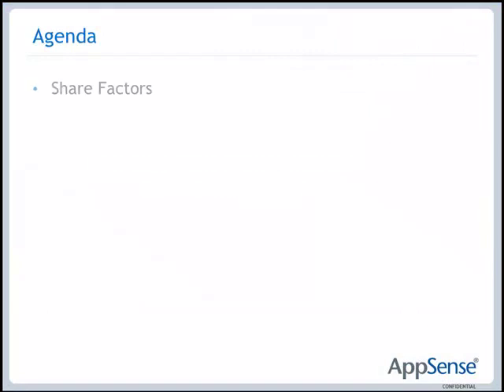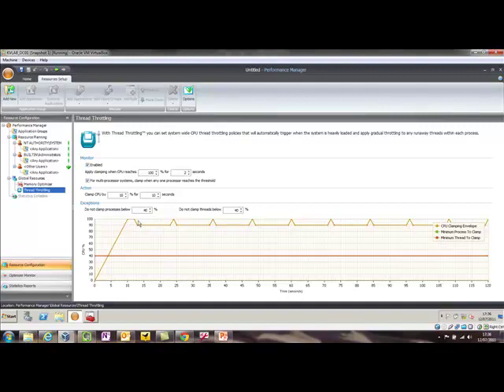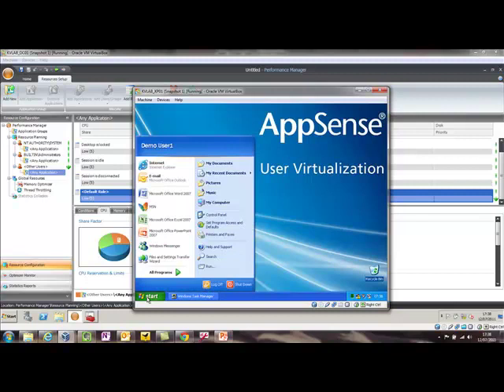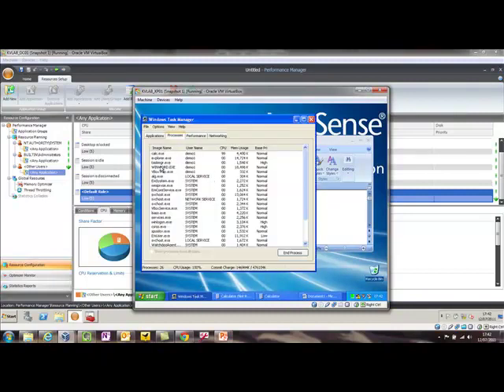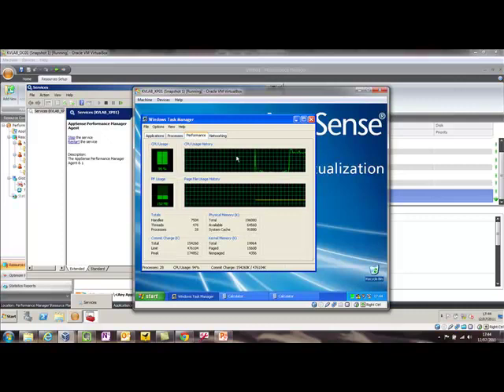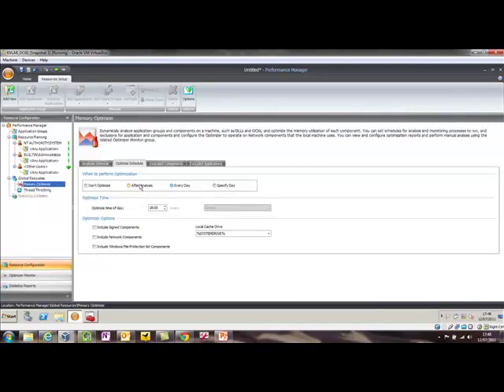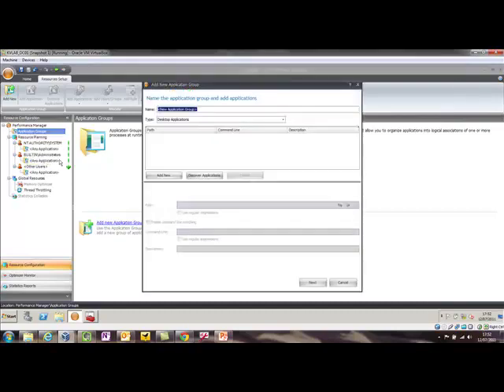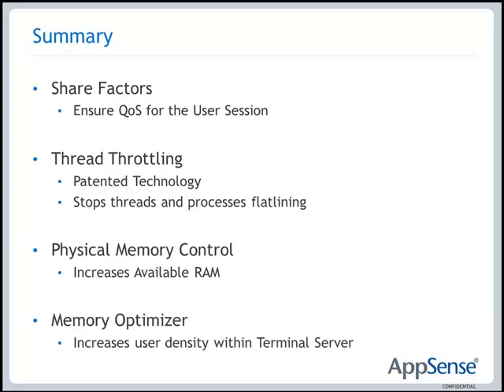AppSense Performance Manager Best Practice.mp4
Watch this video to learn how AppSense Performance Manager can enable quality of service to end user sessions by actively monitoring and adjusting CPU and memory consumption. This includes a product demonstration, which shows more of the advanced features of AppSense Performance Manager.